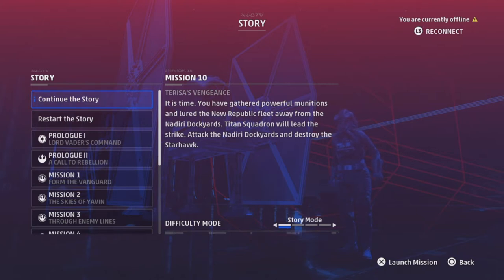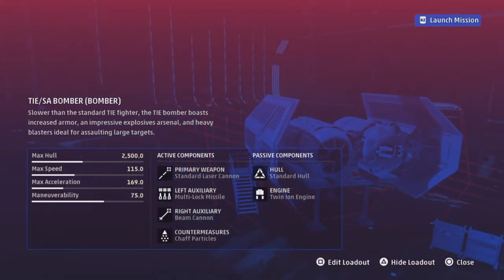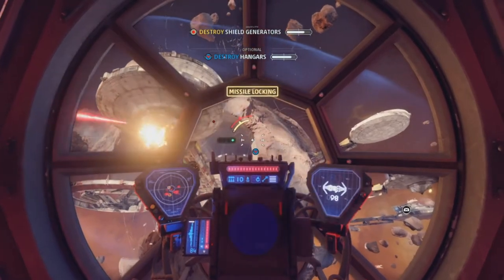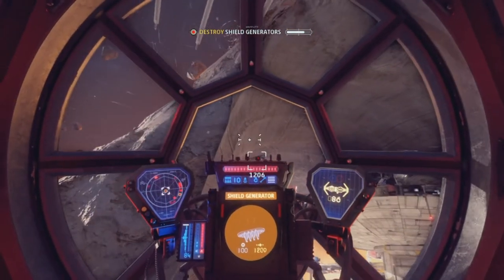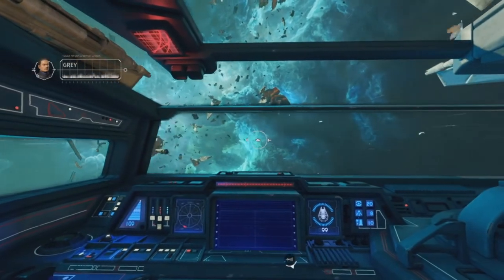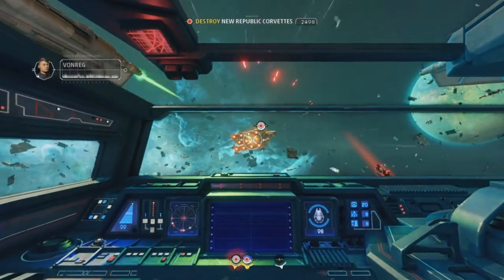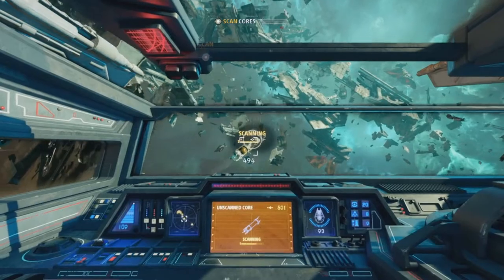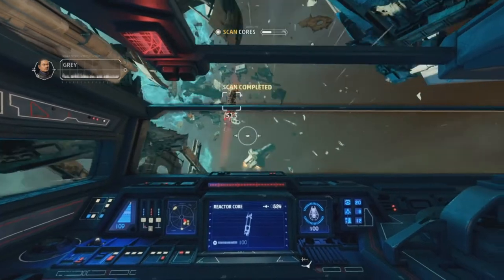STAR WARS: SQUADRONS STORY MODE WALKTHROUGH EPISODE 5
its actually a decent game, if you wanna see what its like before you buy the game, watch this video